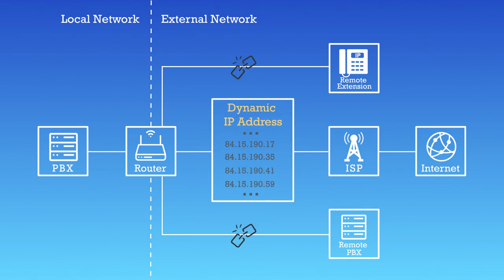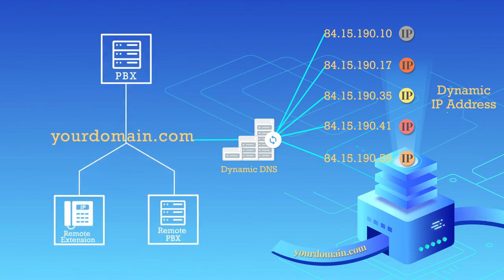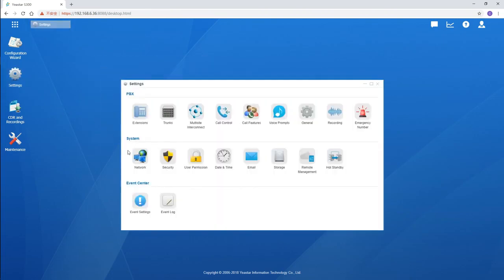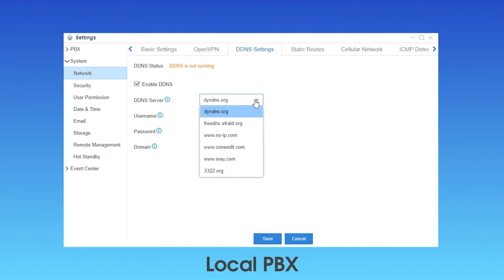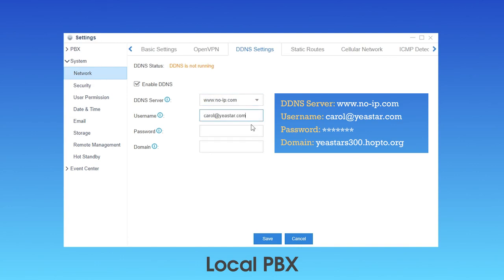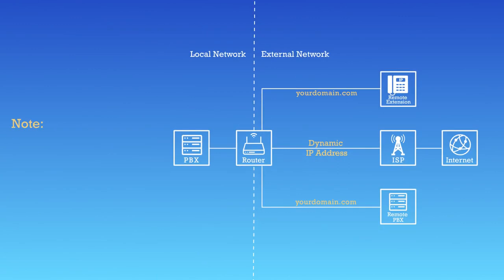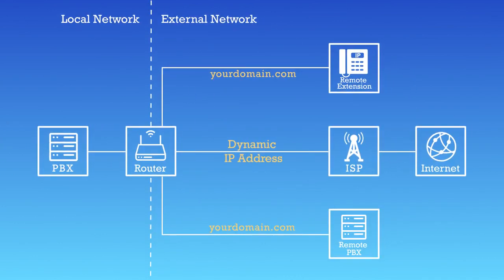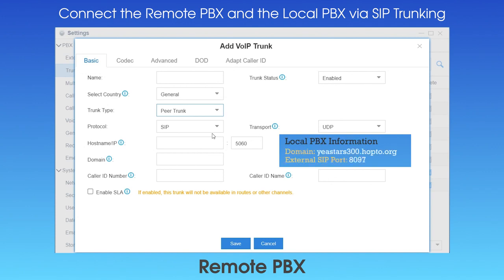Tech Talk: How to Configure DDNS on Yeastar S-Series VoIP PBX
Dynamic Domain Name System(DDNS) is a method of updating a DNS to point to a changing IP address on the Internet. Watch this video to know when do you need a DDNS.